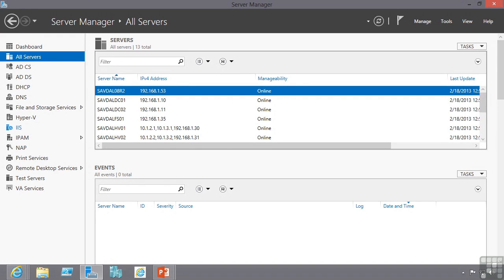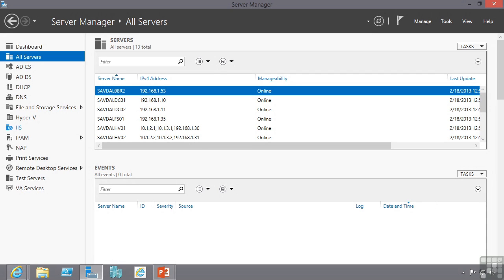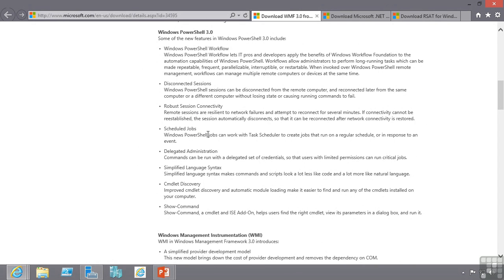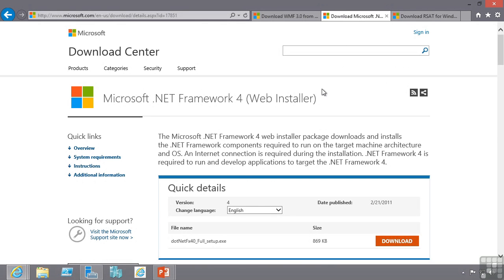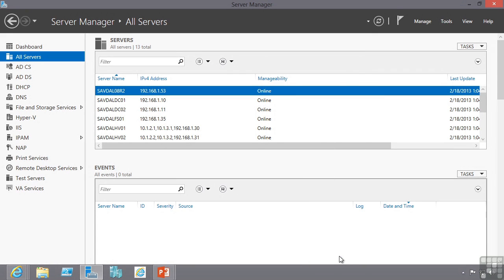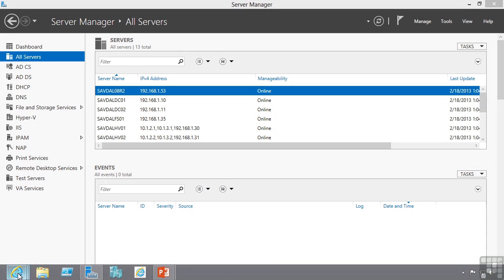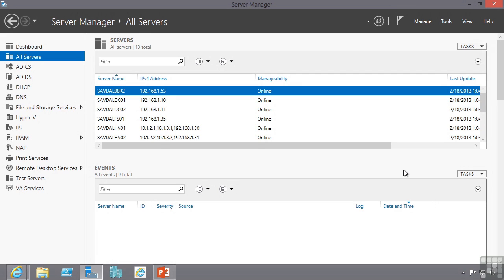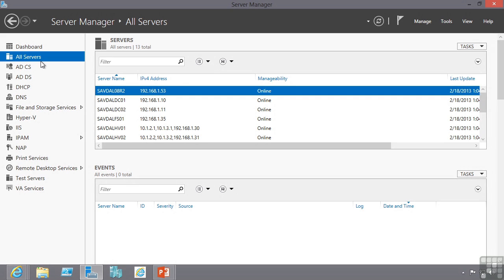Remote Management With Windows Server 2012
Remote Management With Windows Server 2012, WINDOWS SERVER 2012